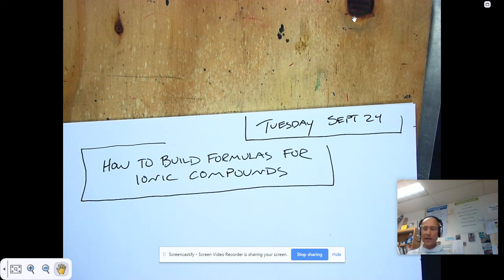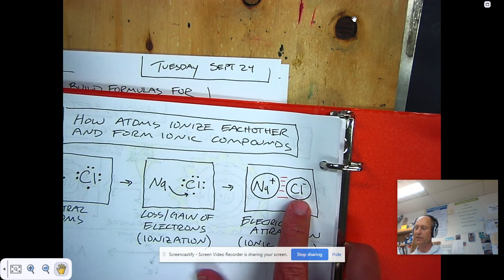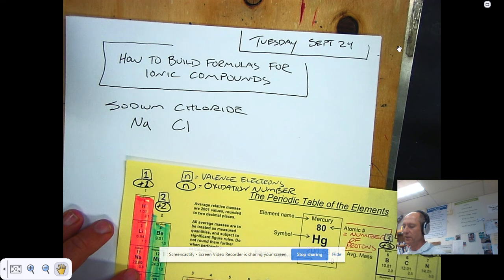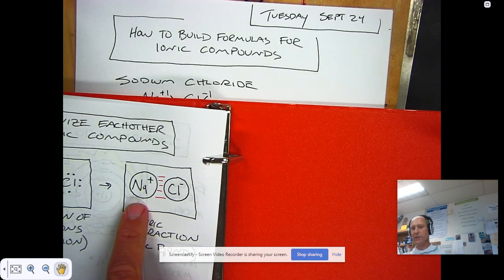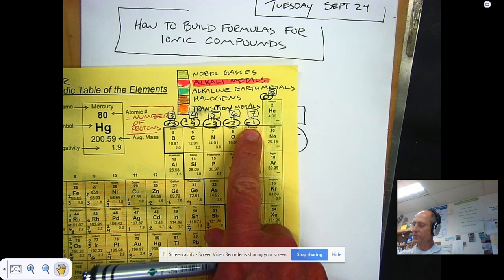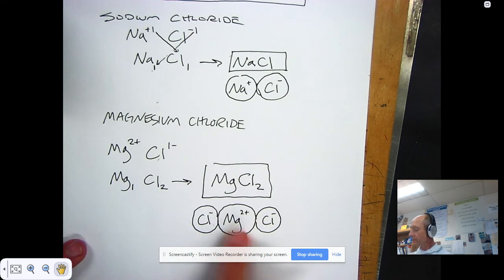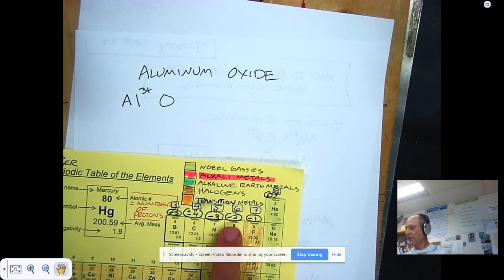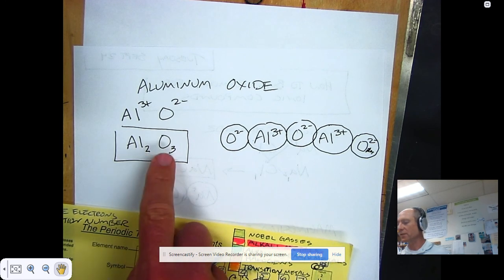How to Write Formulas for Ionic Compounds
How to translate the name of an ionic compound into a chemical formula.